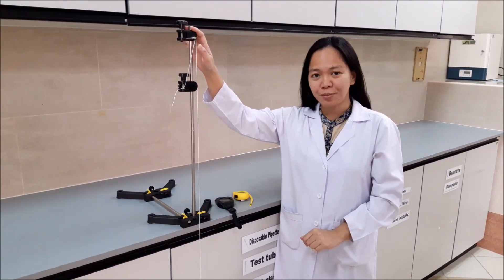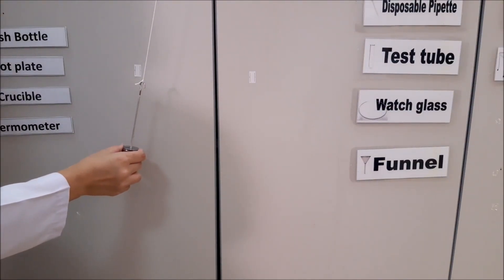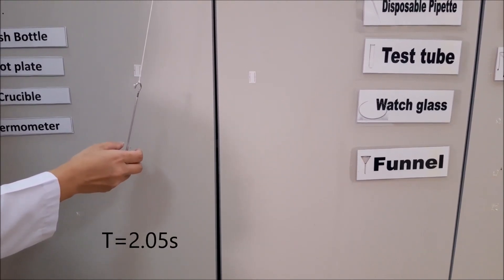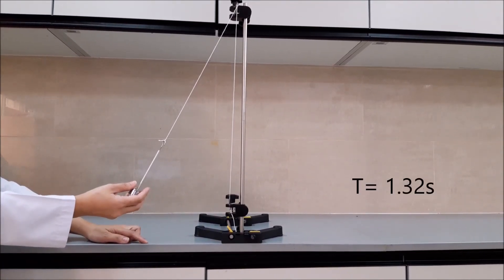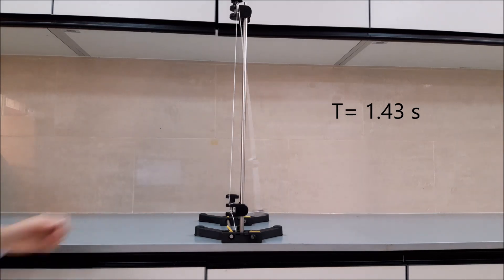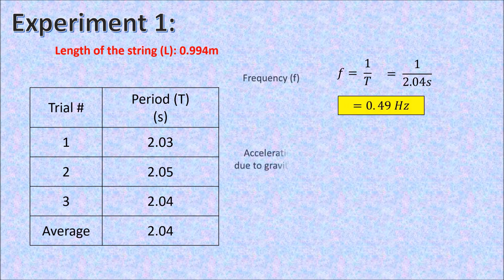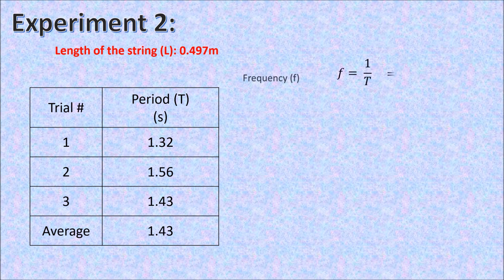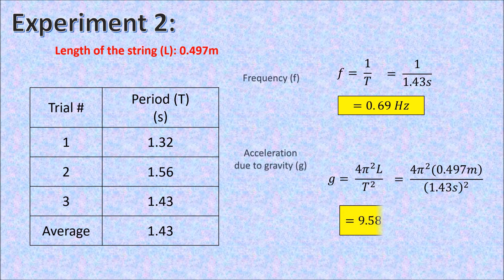Simple Pendulum Experiment| Computing for the frequency and Acceleration due to gravity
This simple experiment shows how to get the frequency and the acceleration due to gravity using a pendulum.